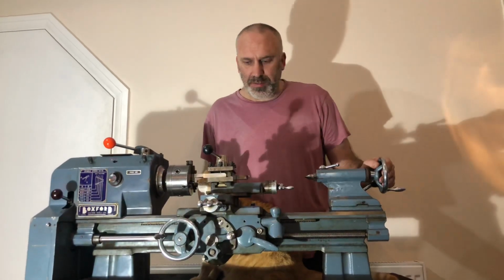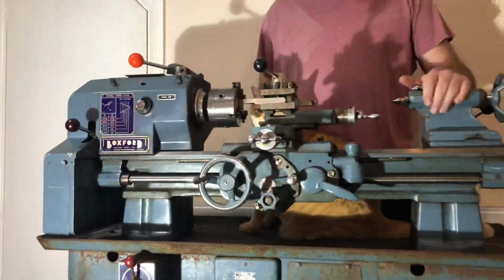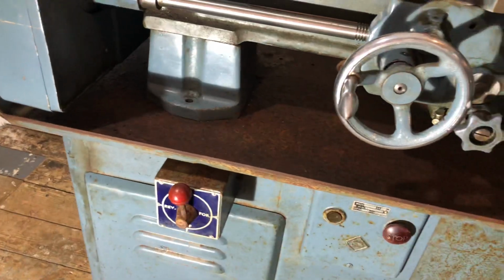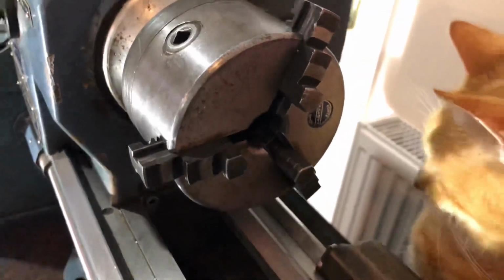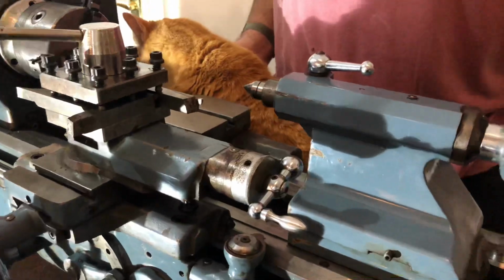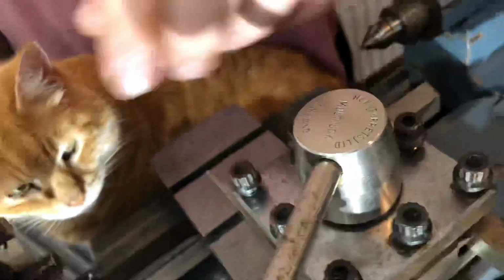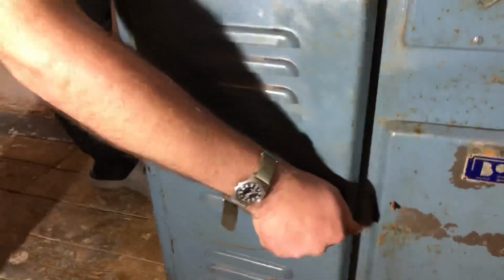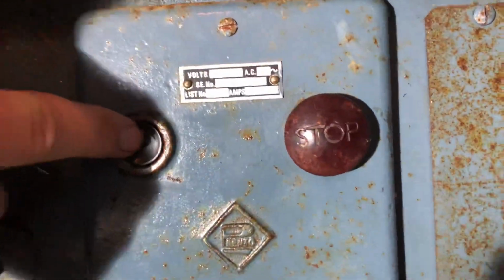My Boxford Lathe BUD MK 11 made on 1st Nov 1970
This is a quick introduction to my new machine for the workshop. A 1970s Boxford Lathe.